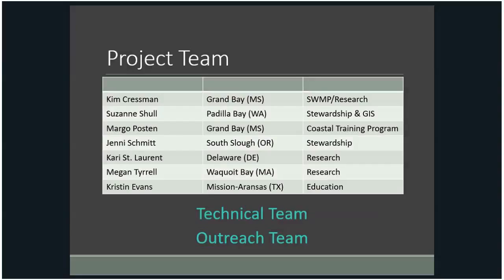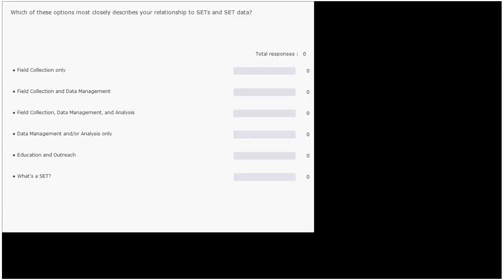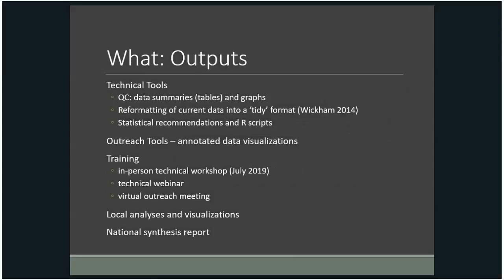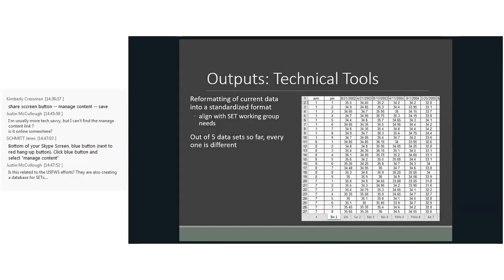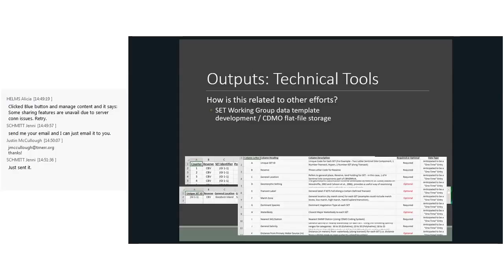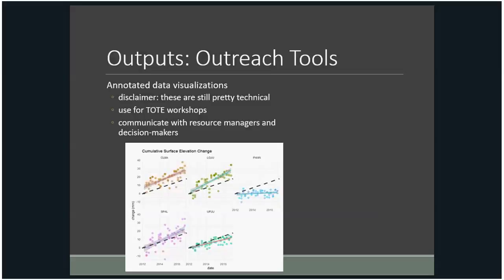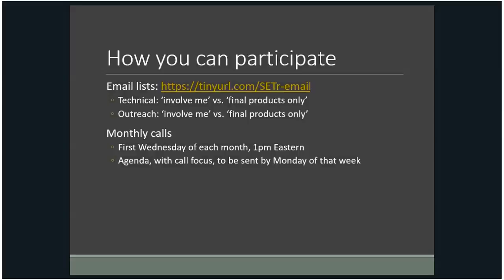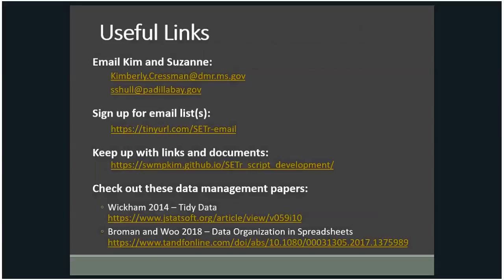SETr Project Kickoff Webinar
Main project page with assorted useful links (including a link to sign up for our email lists) is

This is the recording of the kickoff webinar for the NERRS Science Collaborative-funded project "Is marsh surface tracking sea level change? Developing tools and visualizations for NERRS Sentinel Site data". The webinar was held on 9/25/2018.